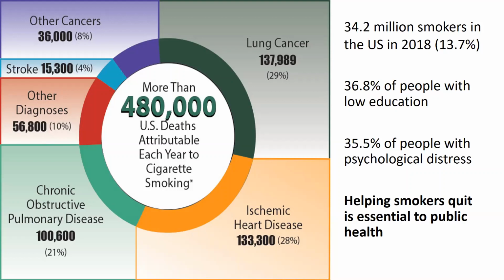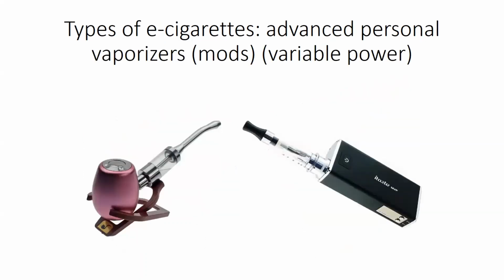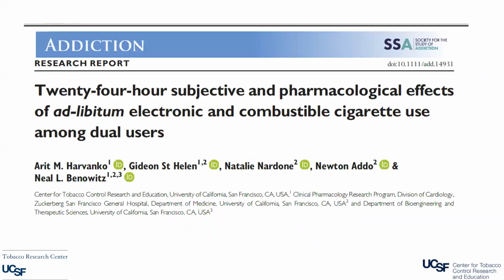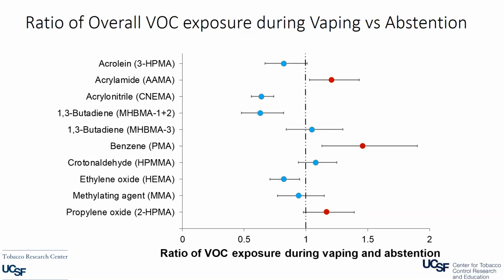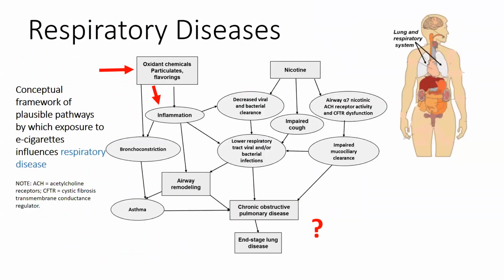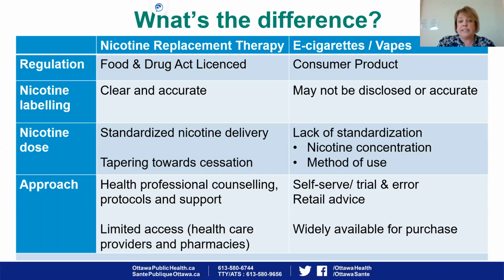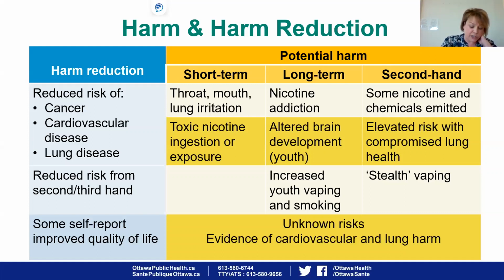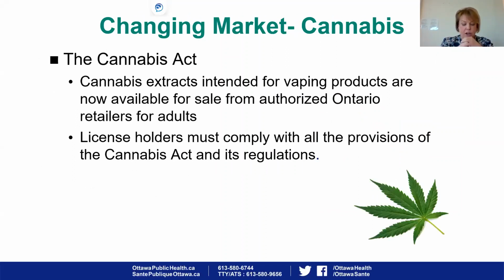Vaping: A growing trend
E-cigarette use (vaping) is a growing trend, particularly among adolescents and youth. To effectively address the rising prevalence of vaping, public health professionals need a common understanding about the health consequences of vaping, including the chemical composition of e-liquids, e-cigarette toxicity, and potential for addiction, along with evidence-based policies and regulations that have been applied to curb the trend. Gideon St.Helen from the Center for Tobacco Control Research and Education at the University of California San Francisco will present on what e-cigarettes are, the composition and toxicity of e-cigarette liquids and aerosols, related harms, and known health effects. Krista Oswald from Ottawa Public Health will identify the challenges of balancing harm reduction and youth prevention principles when it comes to vaping.  She will discuss the implications of the changing nicotine market as it relates to vaping and smoking cessation; the potential benefits and risks associated with these products; the prevalence of vaping among young people; the current vaping regulations, including regulatory gaps; and provide important cessation key messages for health care providers.